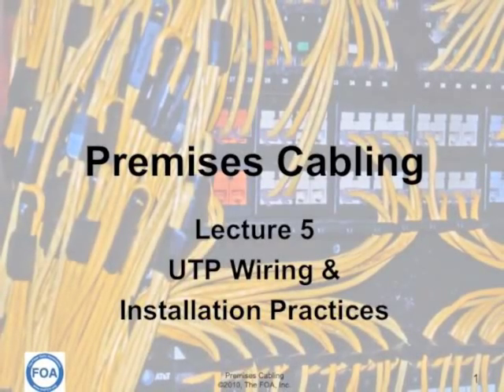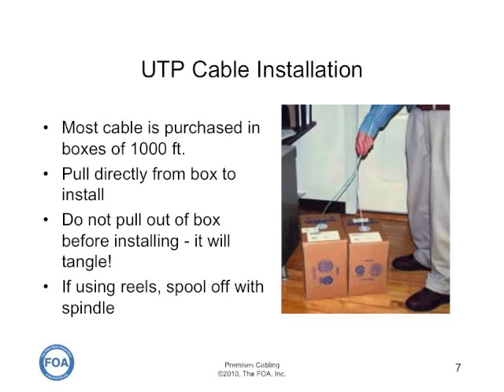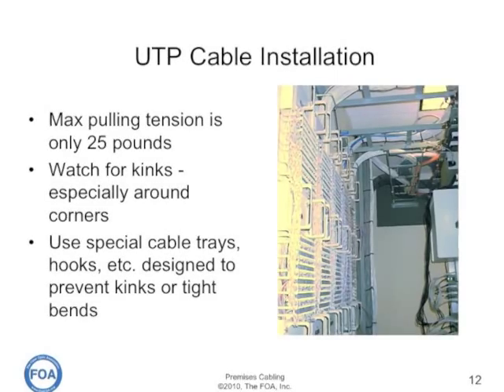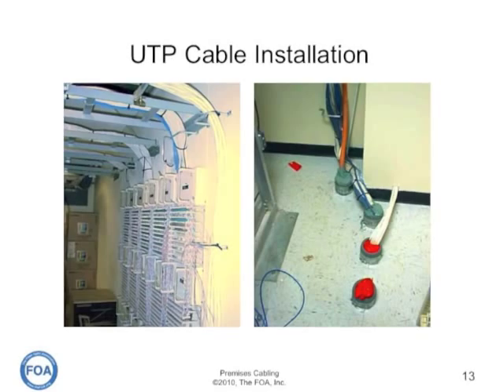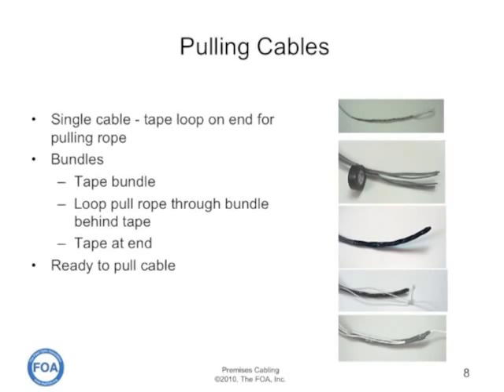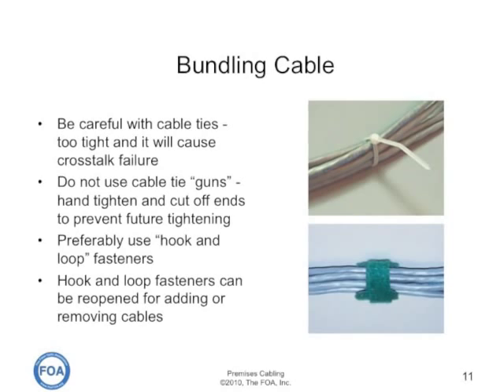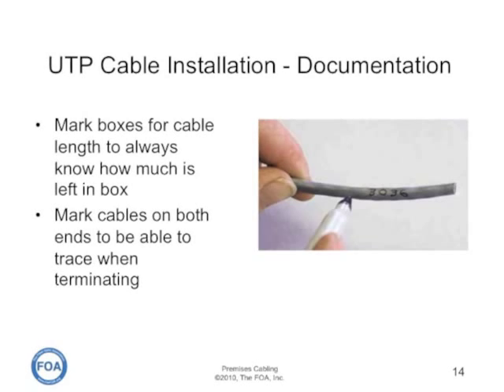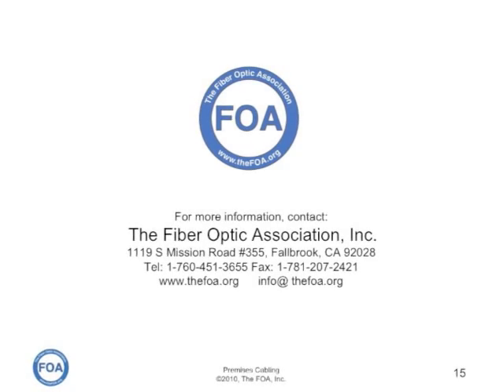Premises Cabling Lecture 5: Installing UTP Cabling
This is Lecture 5 in the FOA series on premises cabling. In this lecture, we provide an overview of installing UTP cables.